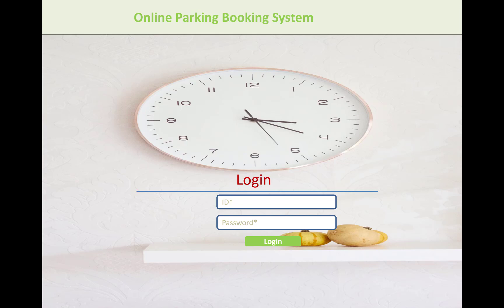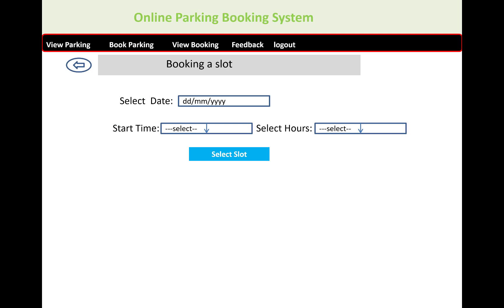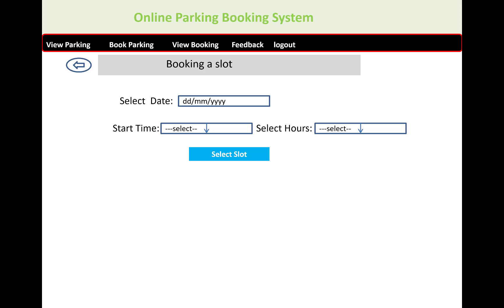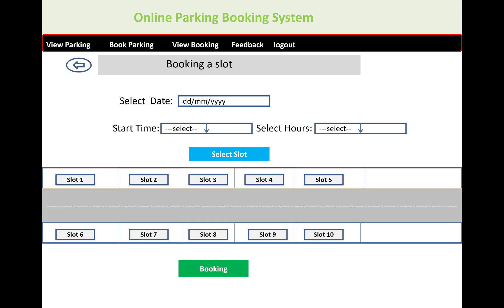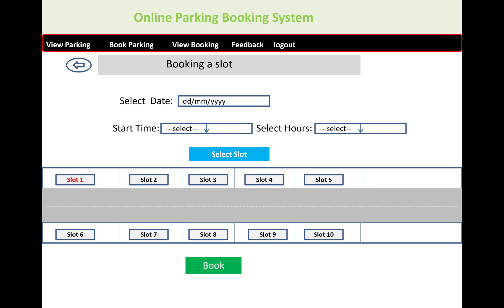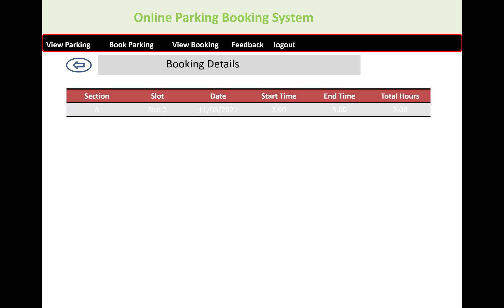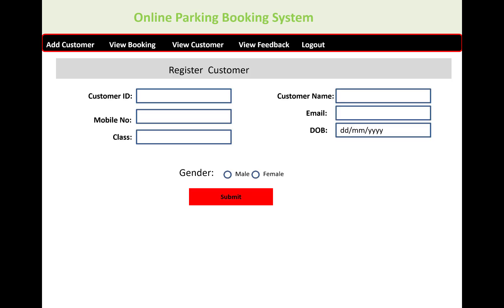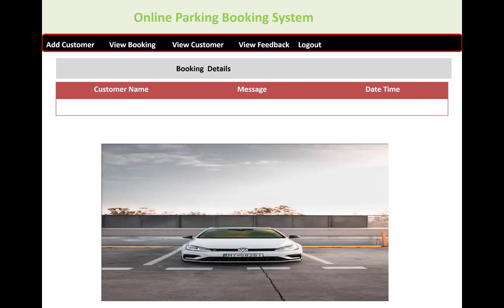Online Parking Booking System Project in ASP.NET CORE With Source Code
In this video, I am going to show you, How Online Parking Booking system will work.